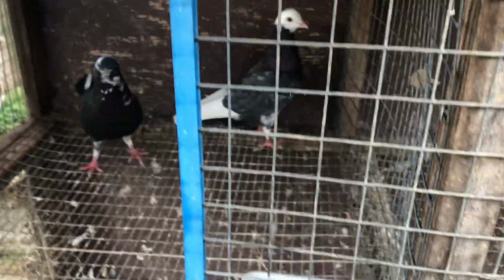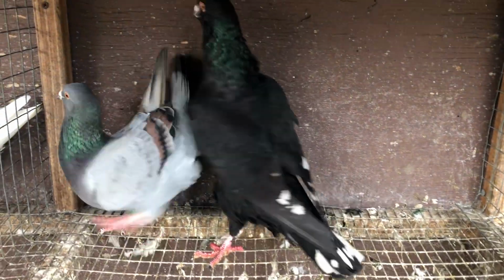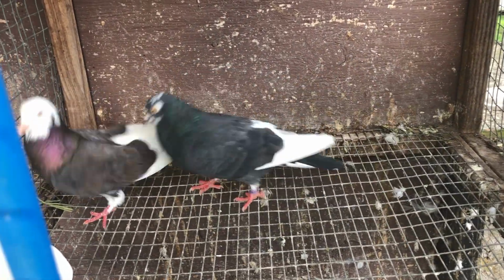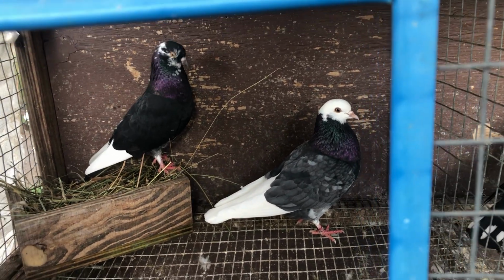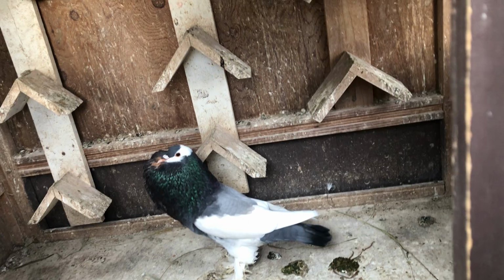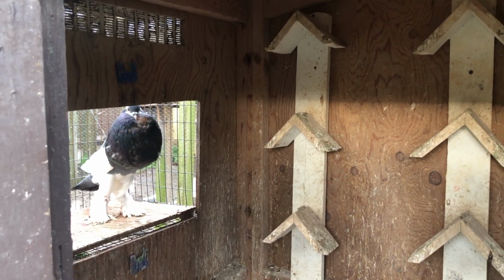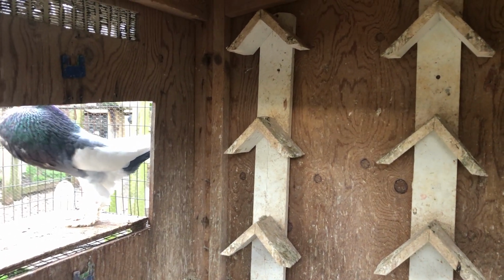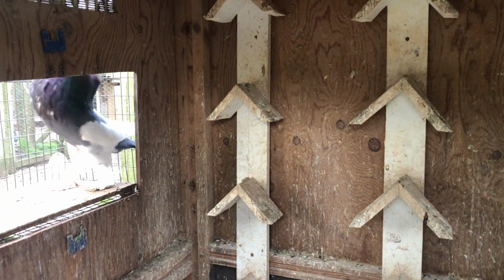Pairing up few more birds